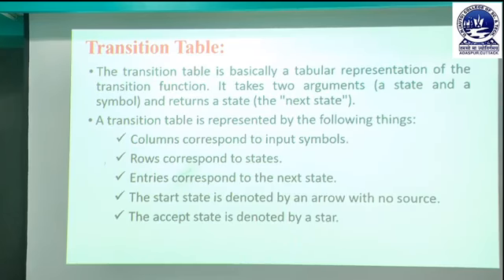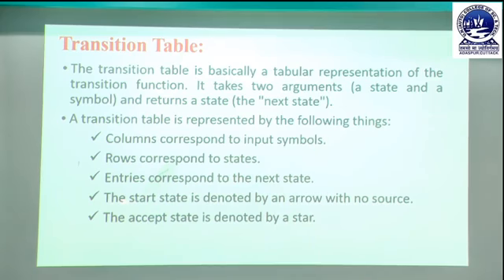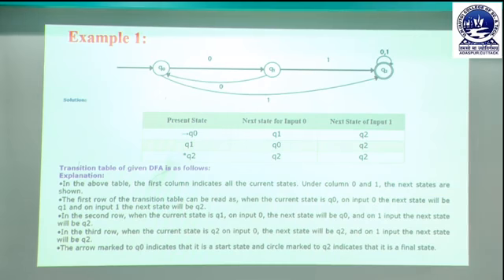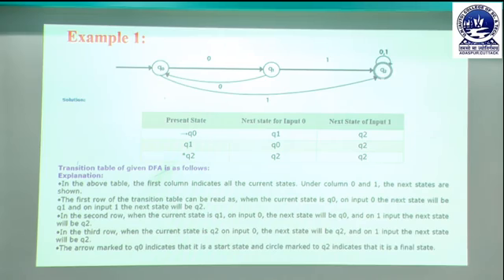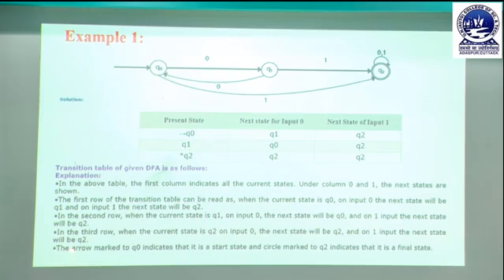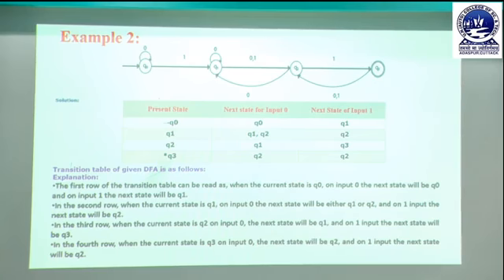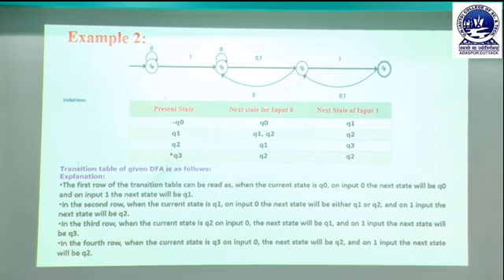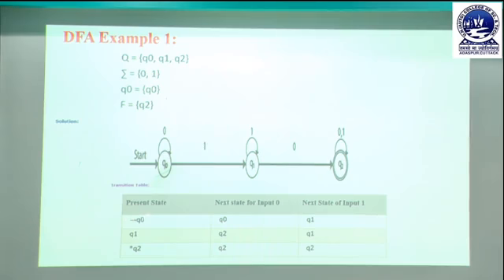Theory of Computation | Deterministic Finite Automata | Part-2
This video describes Deterministic Finite Automata and it's examples. This video is made by Mr.Anil Kumar Biswal, Dept. of Computer Science.